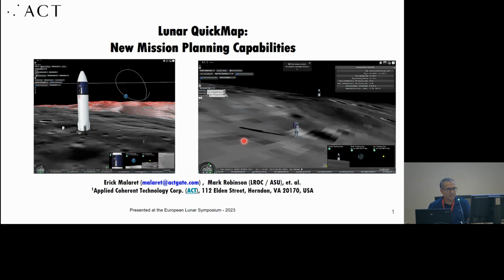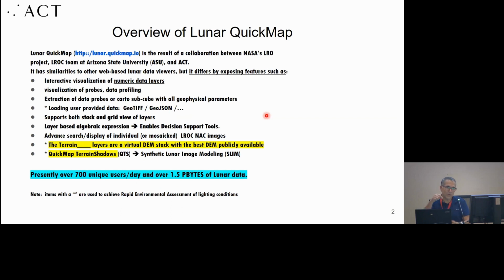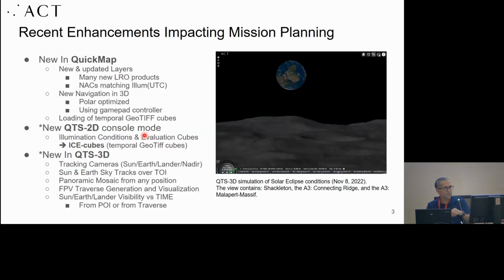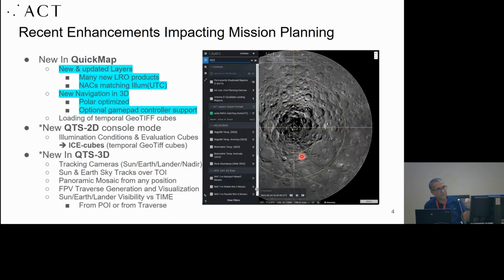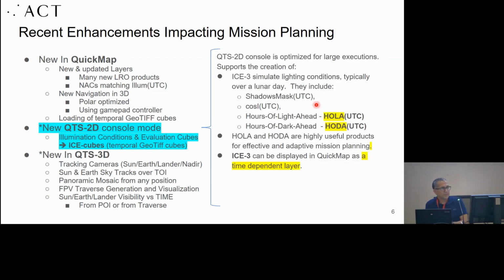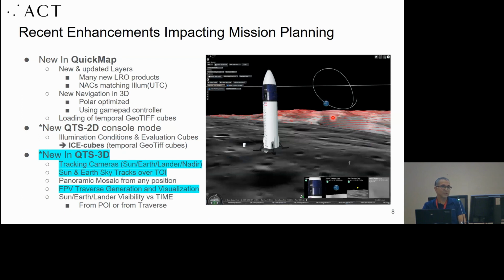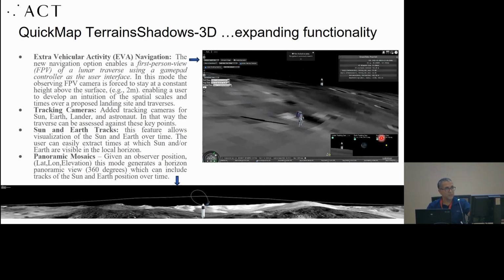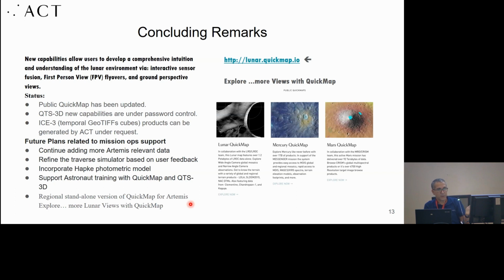European Lunar Symposium 2023 - Erick Malaret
Lunar QUICKMAP- new mission planning capabilities
Erick Malaret